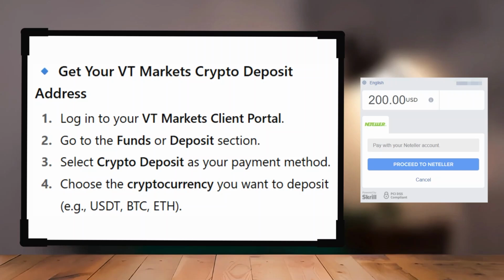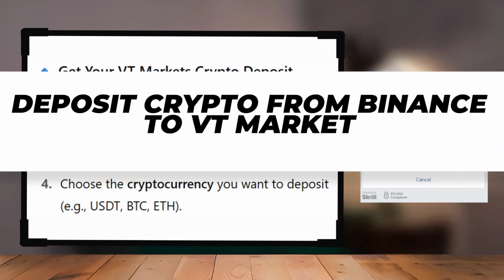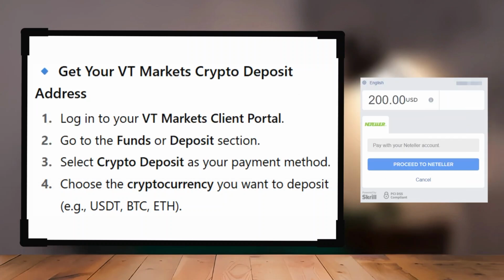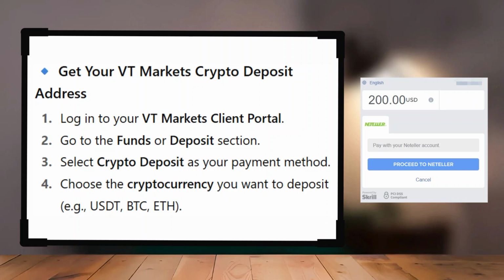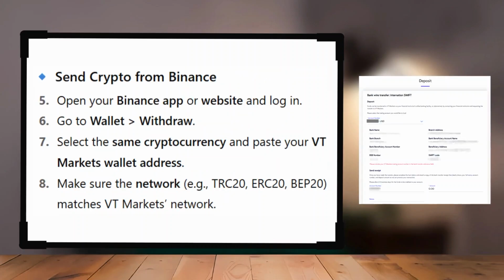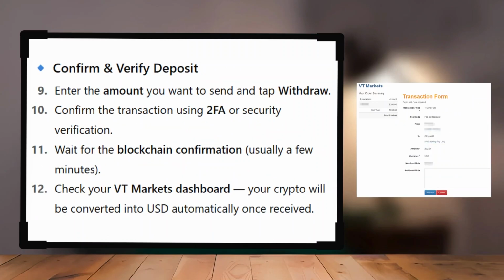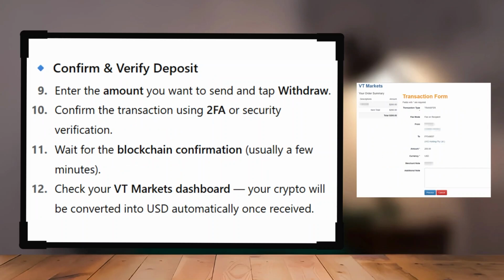How To Deposit Crypto from Binance to VT Market | Easy Guide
In this easy guide, learn how to deposit crypto from Binance to VT Markets! 💰 Whether you're transferring Bitcoin, Ethereum, or other cryptocurrencies, this step-by-step tutorial will show you exactly how to make a secure deposit into your VT Markets account from Binance. Follow these simple instructions and start trading crypto with VT Markets in 2025!